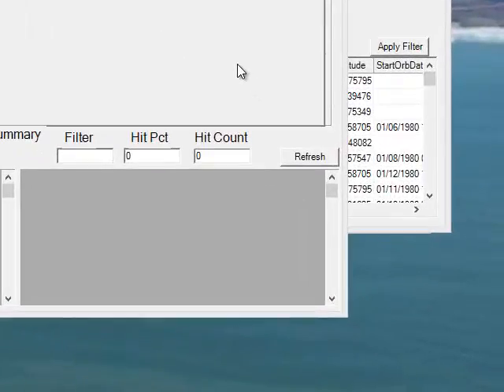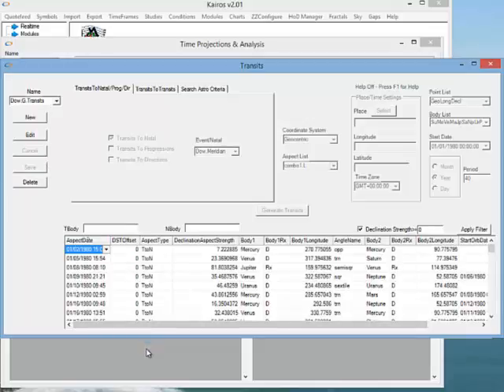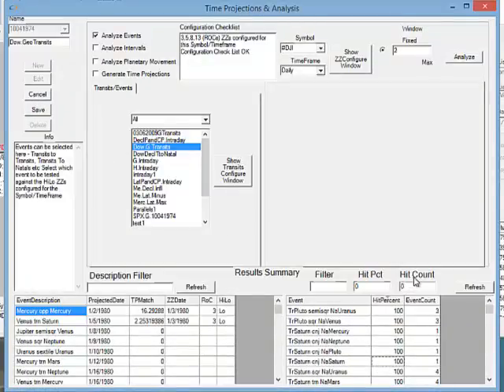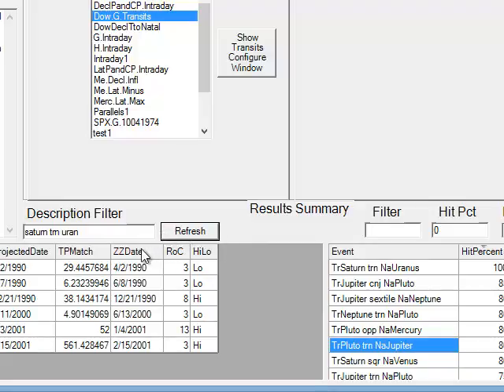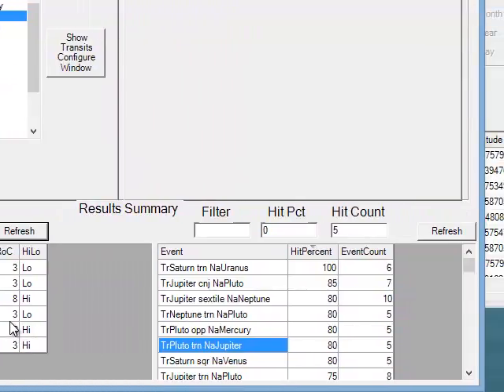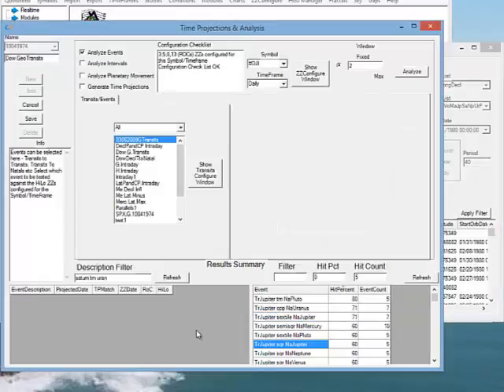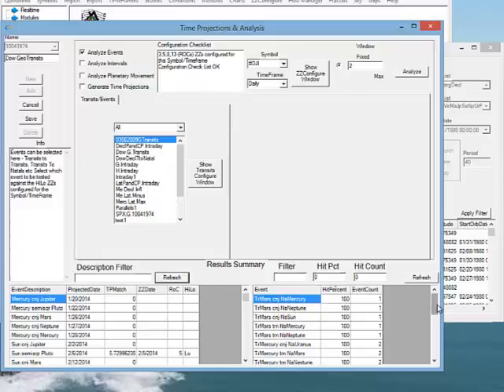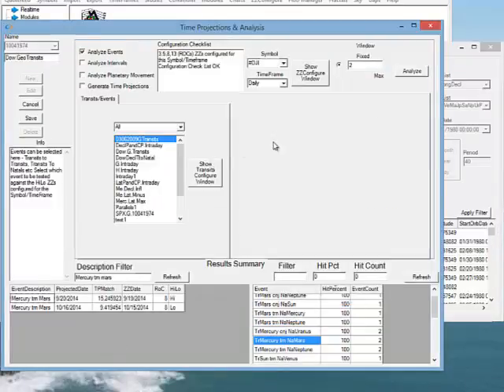Finding which Astro Events correspond to a market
Analyze Transits to Transits, Natals, Progressions, Ecliptic Intercepts, Parallels, ContraParallels, Eclipses, Lunar Phases, Astro Criteria, Min/Max Inflection of Declination